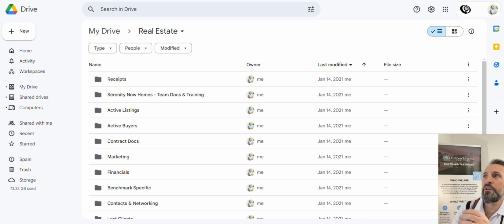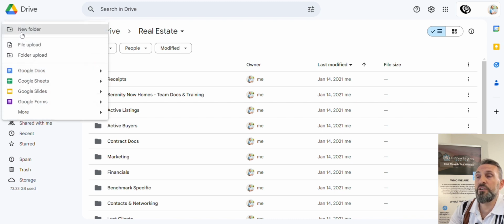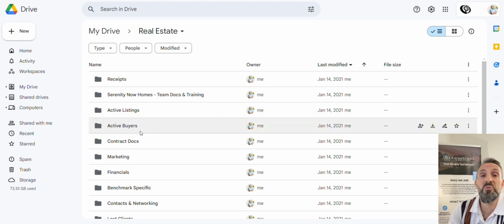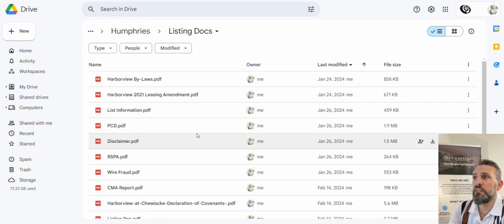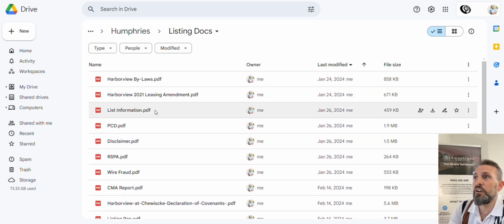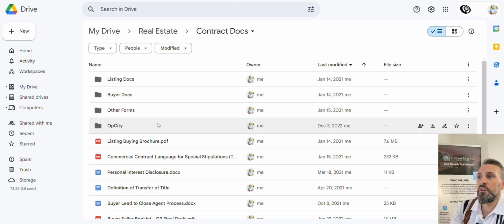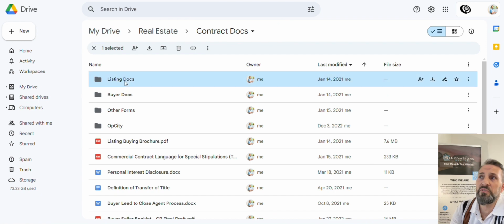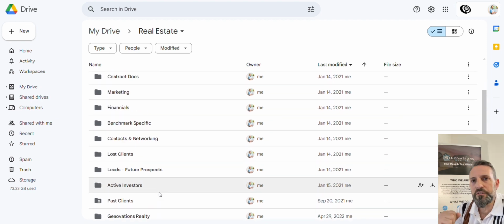Organization of Your Files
Unlock the ultimate file organization strategy for all Genovations Realty agents!

🗂️✨ Our latest YouTube tutorial guides you through mastering Google Drive to keep your client files in perfect order. Say goodbye to lost documents and hello to efficiency. Watch now to transform your digital workspace! 🚀